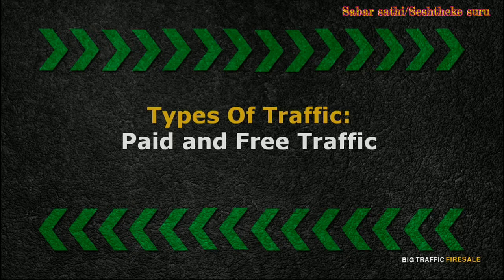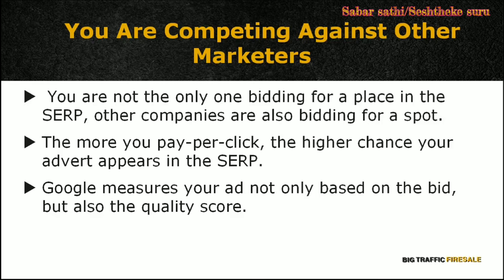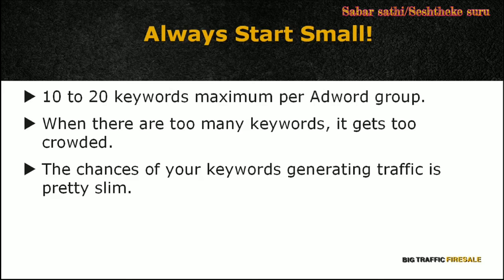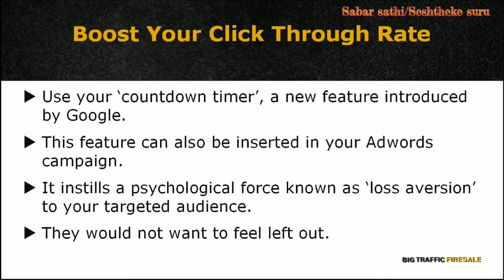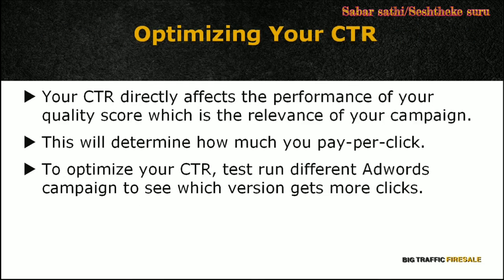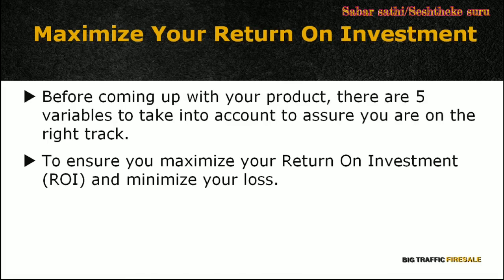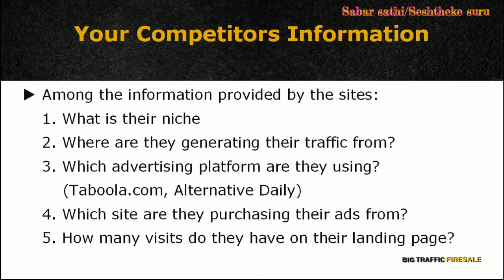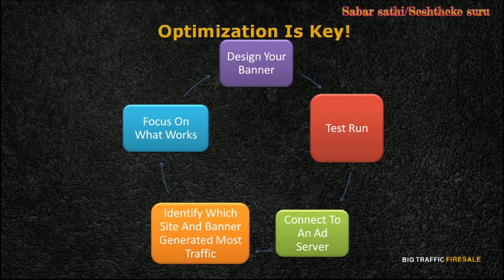how to earn money globally with the help of this Bog traffic Firesale 100%Free Video Course (Part=1)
Next video part 2 comming soon 👉👇

YOUTUBE kemon kore income karbo...
ইউটিউব থেকে কেমন করে ইনকাম করব সেই ভিডিওর লিংক

How to earn mone online
how to earn money 💸💰 youtube
how to earn money Facebook.
how to earn money online work from home.
how to earn money online part time.
how to earn money online student.

MY GEARS ...

5.VOICE OVER

YOUR QUERIES= How to earn mone online.
how to earn mony from YouTube.
how to earn mony from Instagram.
how to earn mony Facebook.
how to earn money internationally.
how to earn money worldwide.
Earn money online
Earn money
make money online 2022
Make money with bloggear.
Starting a blog.
Blogging tips.
Blogging for beginners.
Blog course video
Blog course video 100% Free